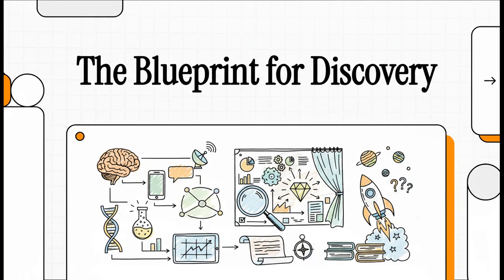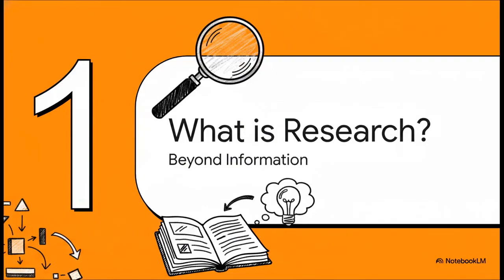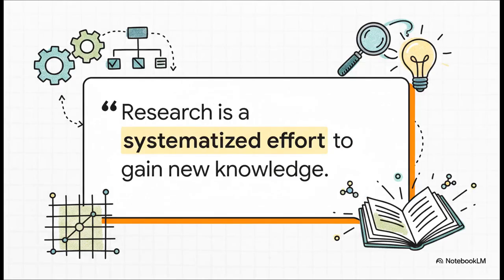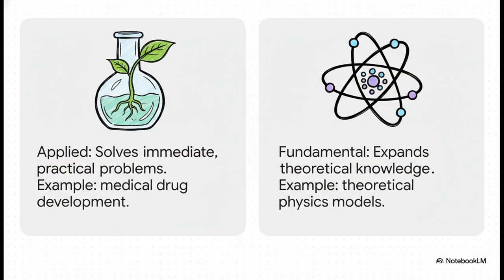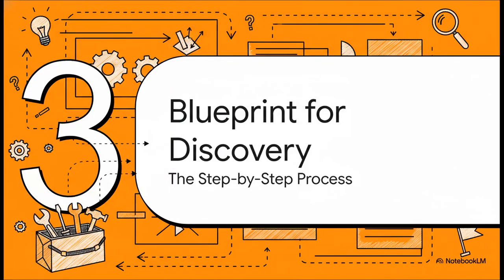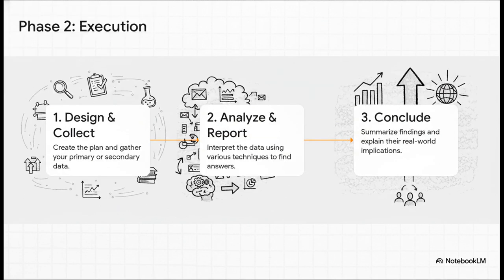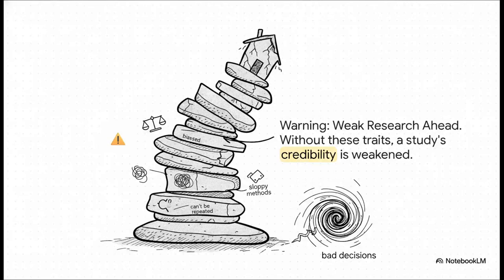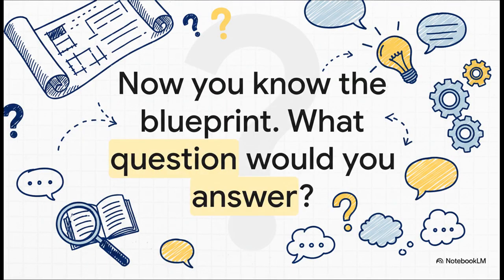Introduction to Research: Definition, Types & Process | Research Methodology Module 1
Welcome to Module 1 of the "Research Methodology" course! In this video, we lay the foundation for your academic journey by defining exactly what research is—and what it is not.

Research is not just gathering information; it is a structured, objective, and logical process designed to solve complex problems and expand human knowledge. This lecture is essential for PhD scholars and university professionals to understand the rigorous standards required for doctoral-level work.

📚 What You Will Learn in This Video:

✅ The Core Definition: Understanding research as a structured and objective inquiry.

✅ Major Classifications: Descriptive vs. Analytical and Quantitative vs. Qualitative approaches.

✅ The Gold Standard: Why research must be Logical, Empirical, Ethical, and Replicable.

✅ The Research Cycle: From identifying the problem to the final discussion of results.

✅ PhD Expectations: How to make an original contribution through rigorous independent thought.